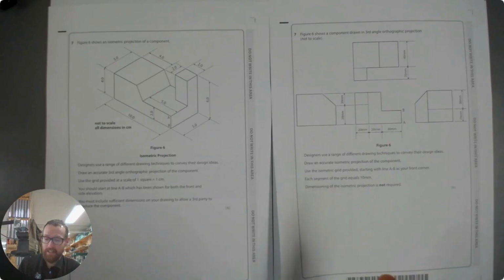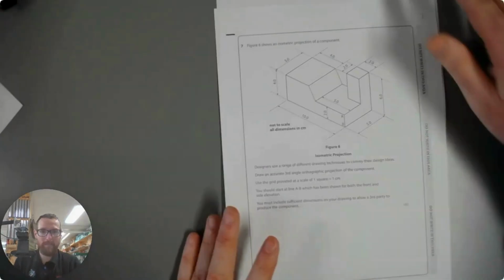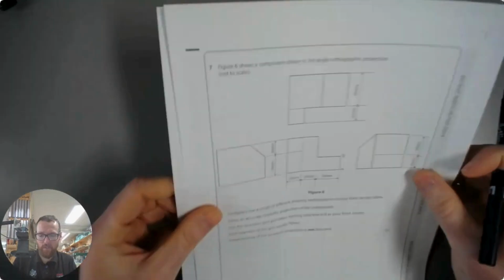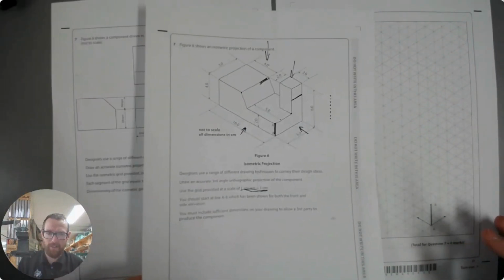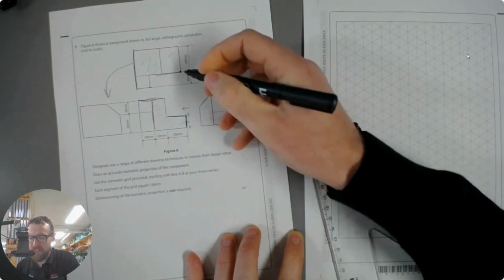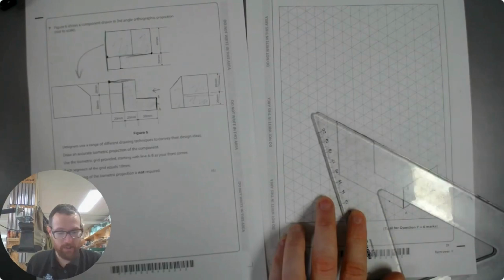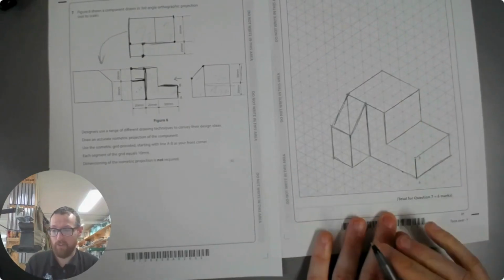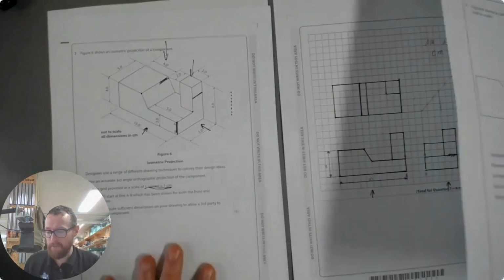A Level Pearson Edexcel DT Q7 (2023 and 2022)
Each year Question 7 on the A Level Pearson Edexcel Design and Technology exam tends to be a technical drawing question. In this video we look at Q7 from the 2023 and 2022 exam paper. They both focus around third angle projection and isometric drawing.